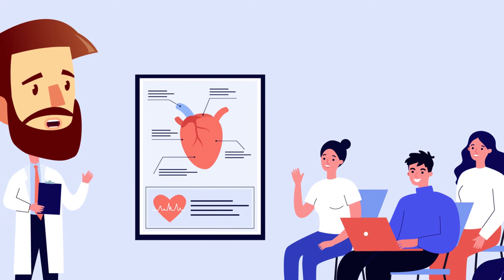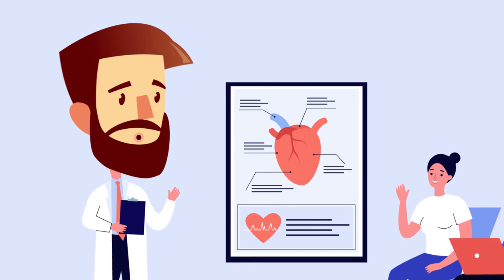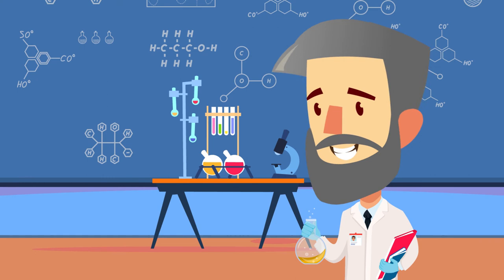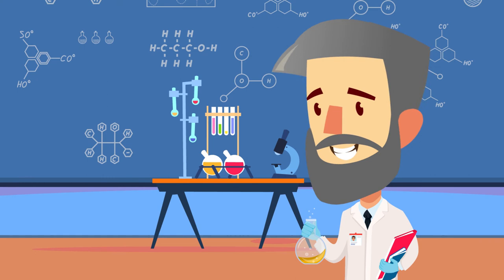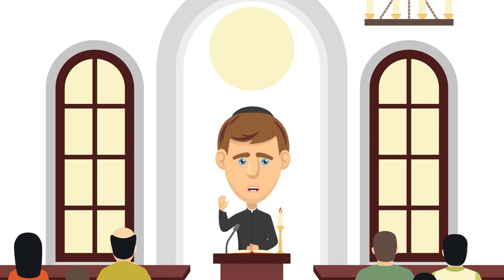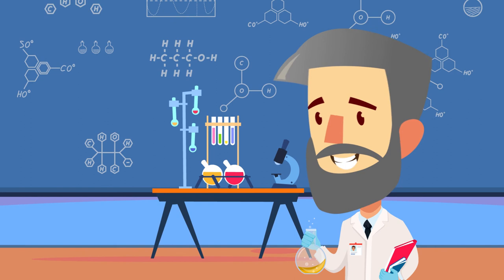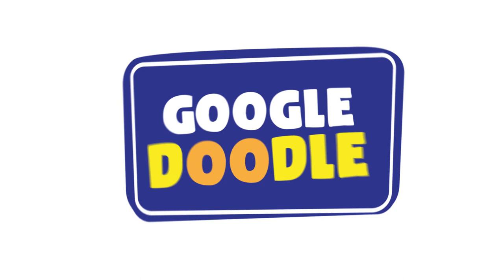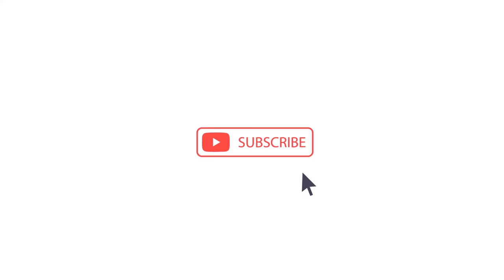Willem Einthoven Biography | Animated Video | Inventor of Electrocardiogram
Willem Einthoven was born in Semarang, Java, in the Dutch East Indies (now Indonesia) on 21 May 1860, to Louise Mathilde Caroline, and Jacob Einthoven who was a doctor. Willem, who was the eldest son and third child among six children, lost his father when he was still a child, and thereafter, he returned to the Netherlands with his mother and siblings in 1870.
Willem attended the Hogere Burger School in 1885 and went on to earn a medical degree from the University of Utrecht in 1878 in a bid to become a doctor like his father, but then he got a job as an assistant to H. Snellen Sr, an ophthalmologist in the Gasthuis Voor Ooglidders hospital. While there, Willem earned his 'Candidate' diploma and made his first research.